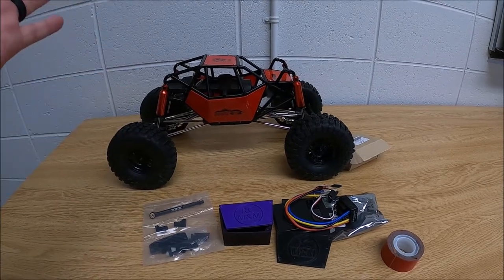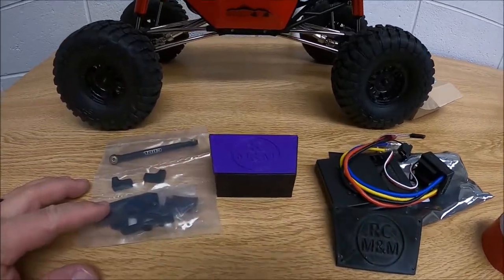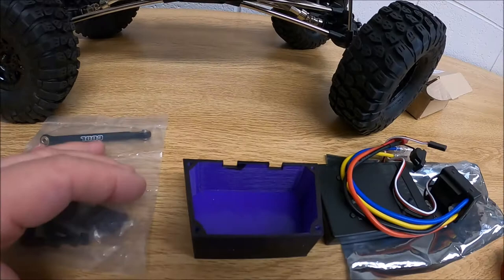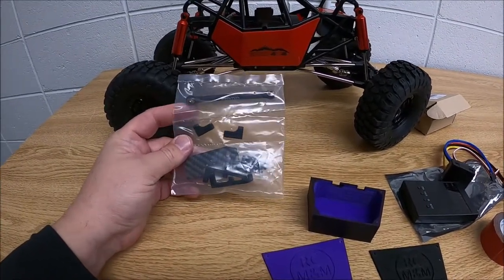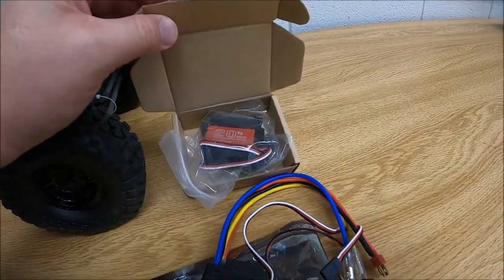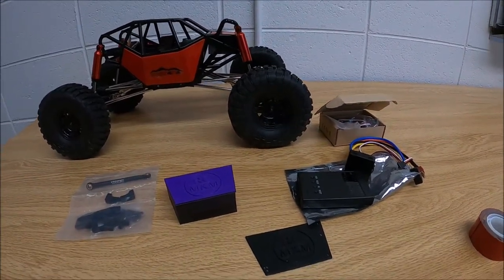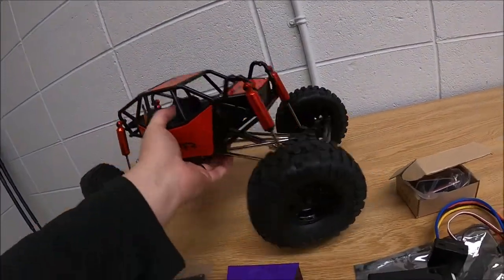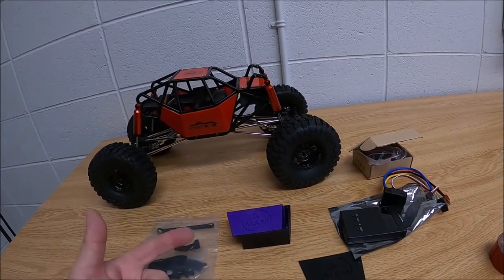INJORA ROCK BOUNCER BUILD PLAN! (Part 2 of 3 of the series) EP#566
Thanks to RC Models and Mods for his 3D printed creation - Electronics box for the Rock Bouncer/Rock Cruiser. Check out his video and channel!
Receivers for the Radio ($10!!)

💯 CAN'T MISS QUICK LINKS for RC things I use and recommend (scroll down!!)
The 3 best priced RCs I recommend THE MOST for your RC collection are:
1️⃣WLTOYS 144001 w/ 2 Lipos for $95! WLTOYS 144001 w/ 2 Lipos Batteries
3️⃣HOSIM G174

⭐ I shop for most of my RCs from Banggood.com. Check them out